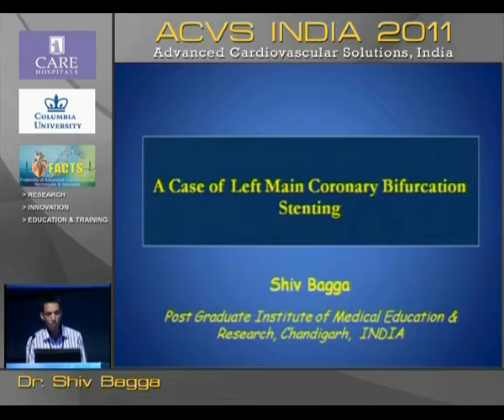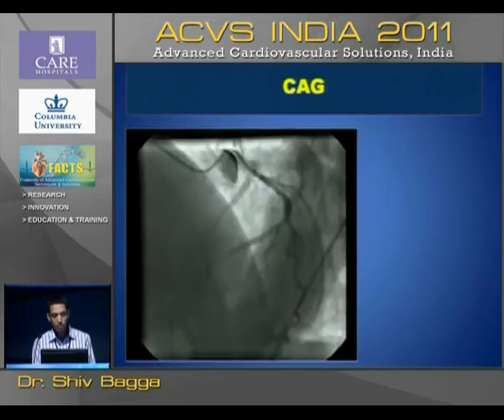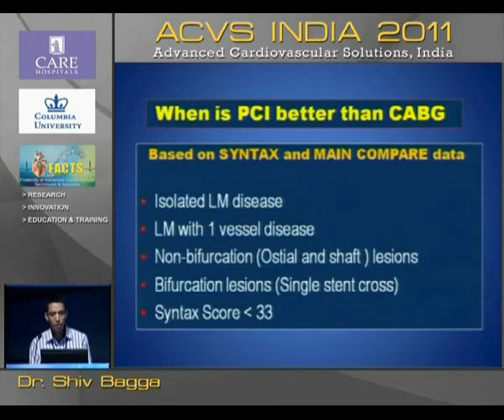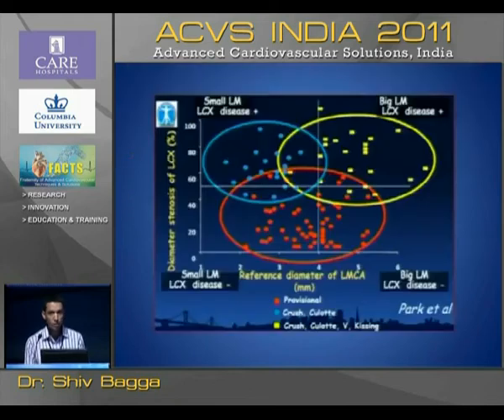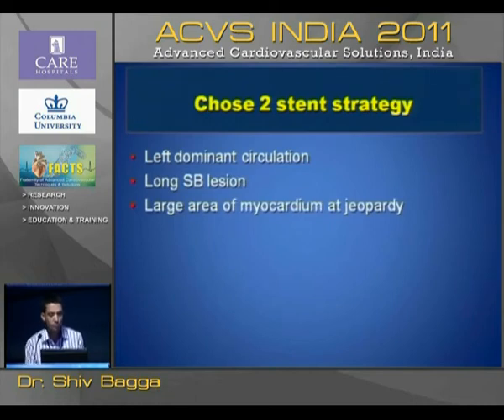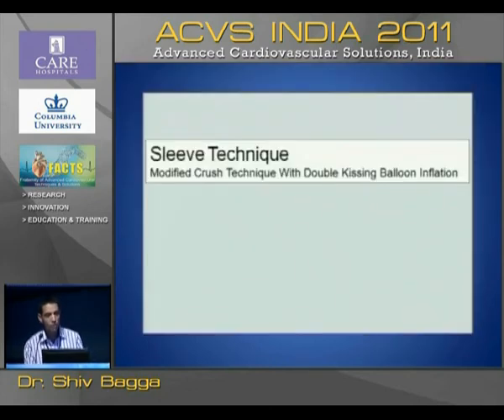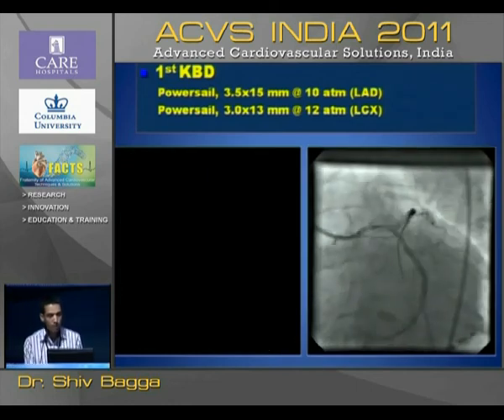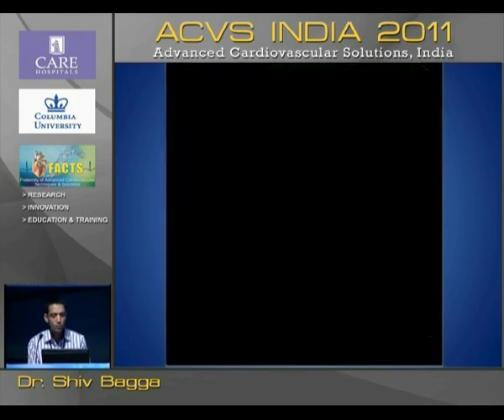2S27 Shiv Bagga